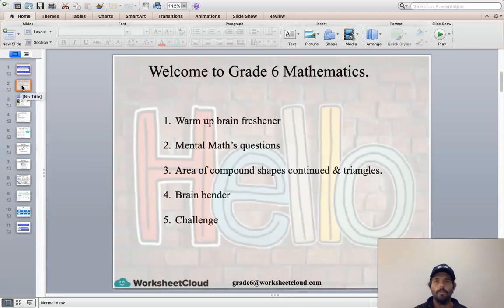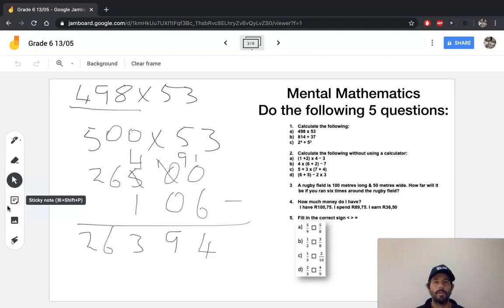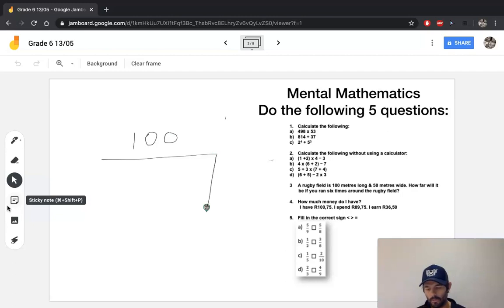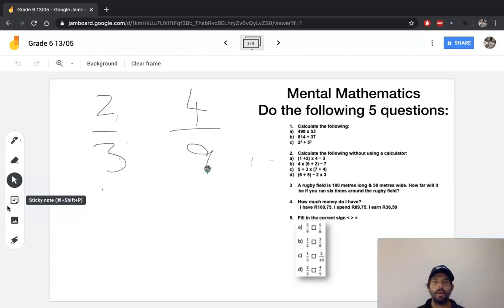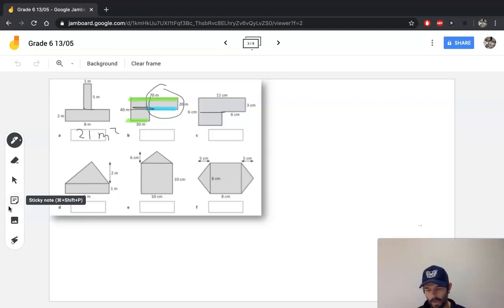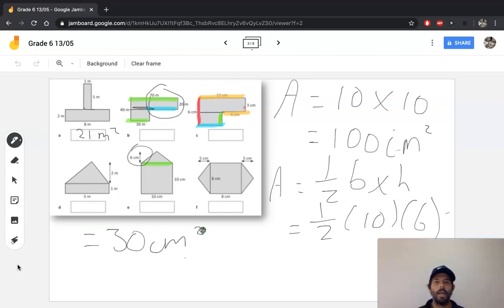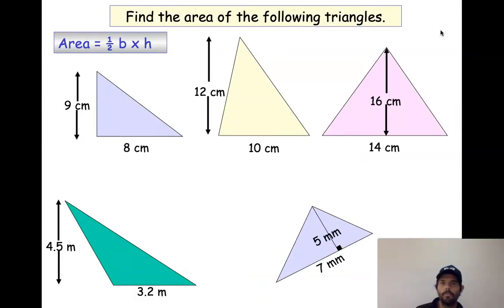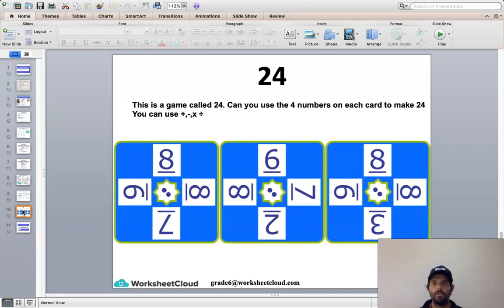Grade 6 - Mathematics - Area, Compound, Shapes and Triangles / WorksheetCloud Video Lesson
In this Grade 6 Mathematics video lesson we will be teaching you about Area, Compound, Shapes and Triangles.